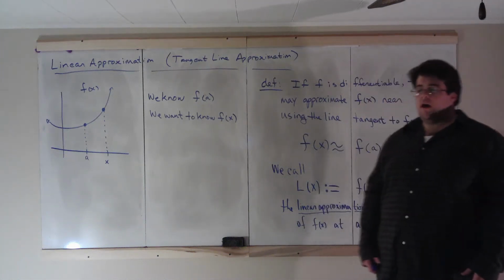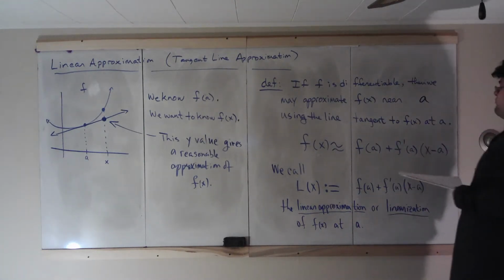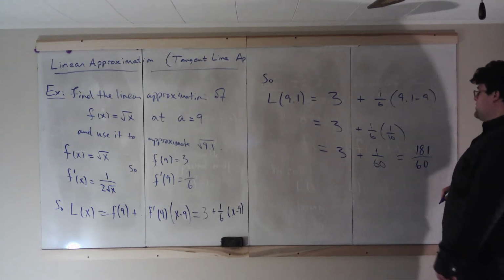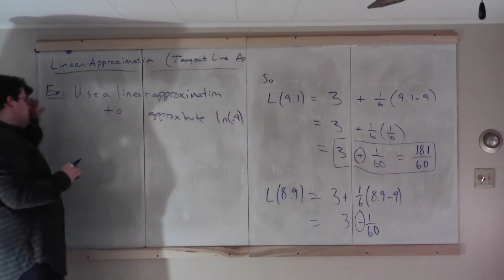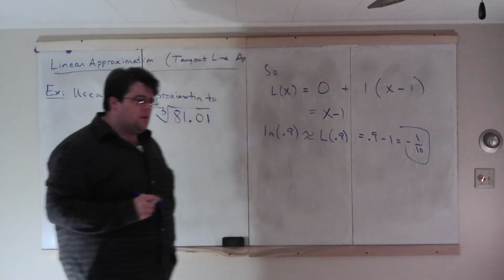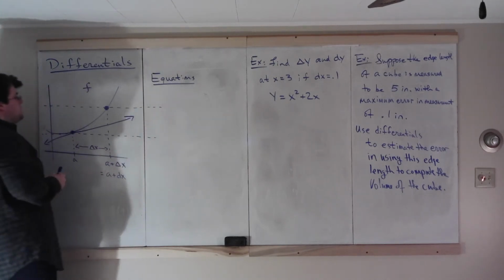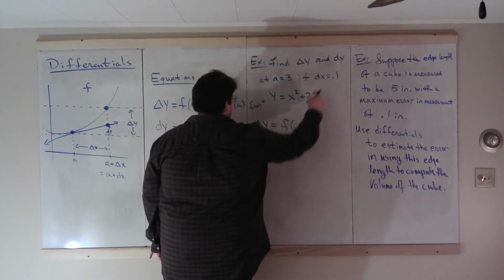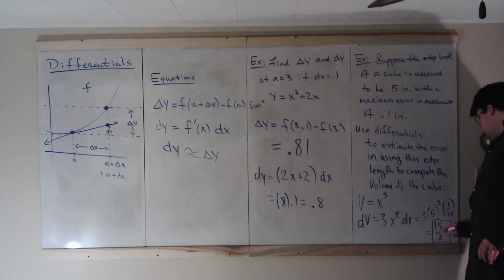Lecture 09.2 - Approximations